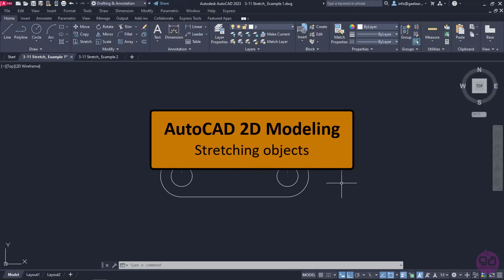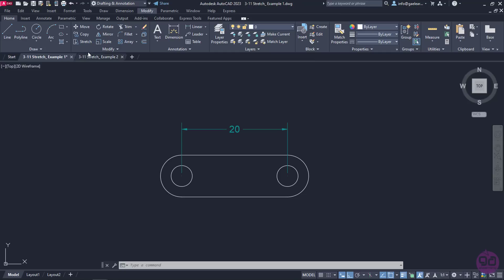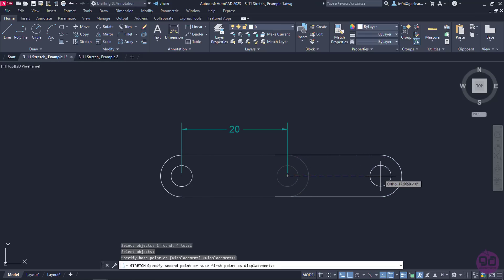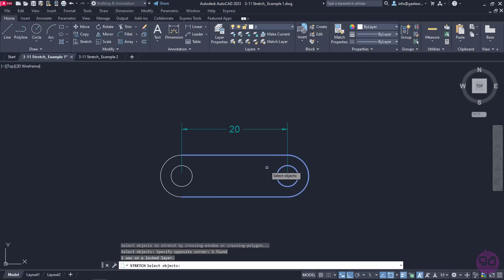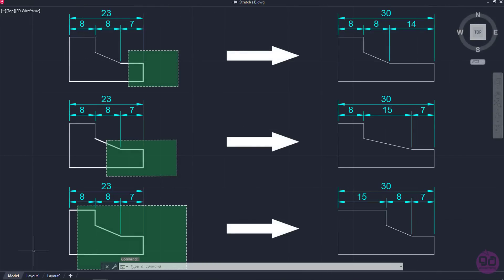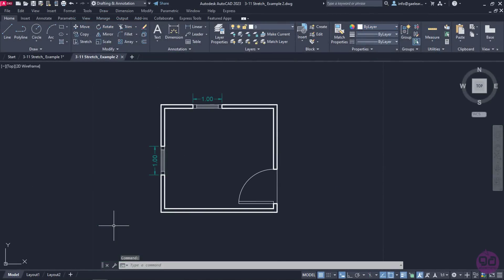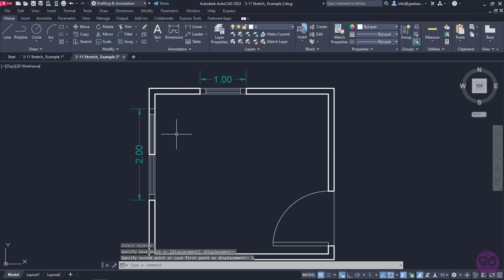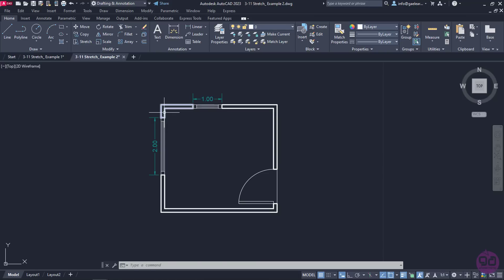3-11 Stretching objects (AutoCAD 2023)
In this video you will learn how to activate and use the “Stretch” tool, which allows you to lengthen a part of an object. The way you select the object determines if it will be stretched or simply moved. To learn how to perform stretch successfully, detailed examples are given in the video.